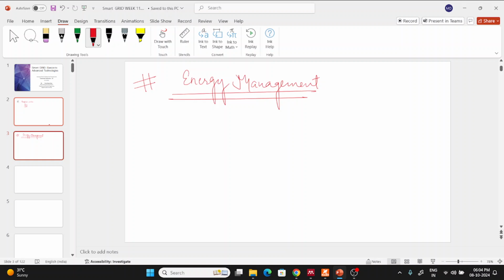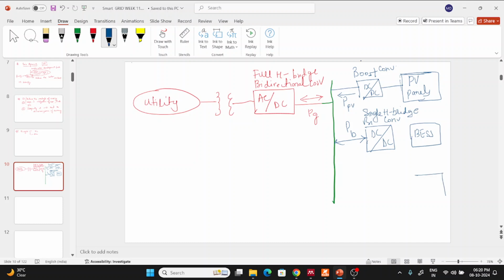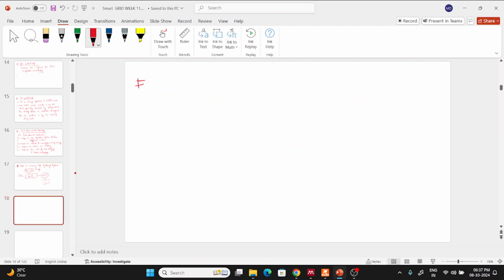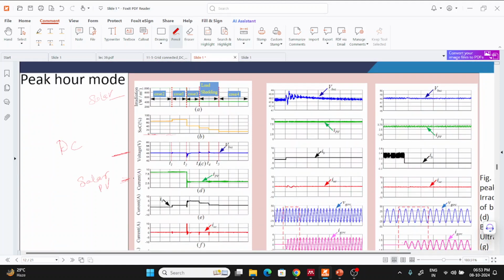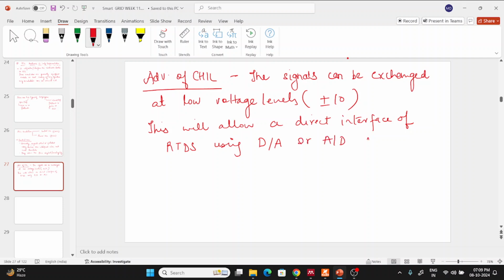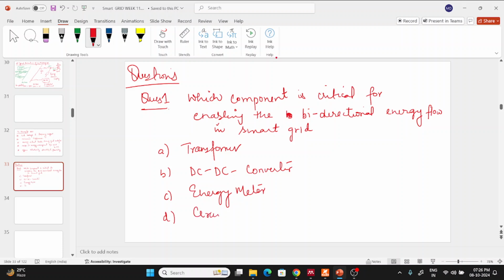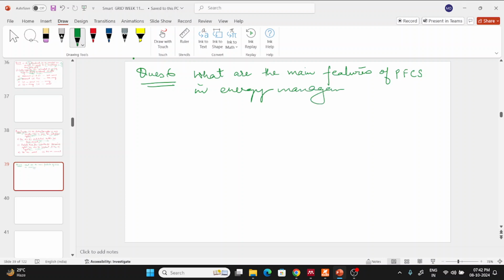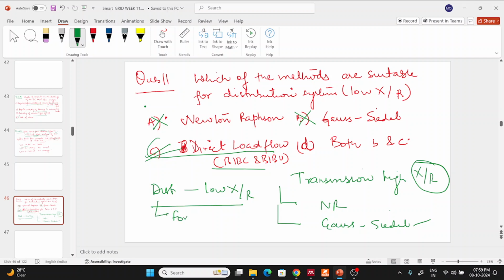Smart Grid : Basic to Advanced Technologies Tutorial Week XI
Tutorial Session for Week XI by
Mohd Owais Khan
PMRF Department of Electrical Engg. AMU Aligarh